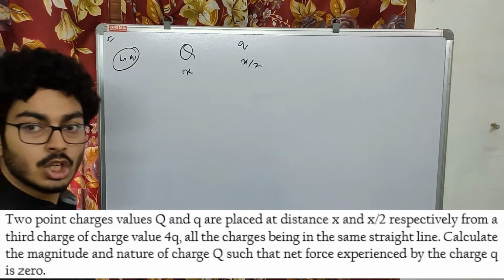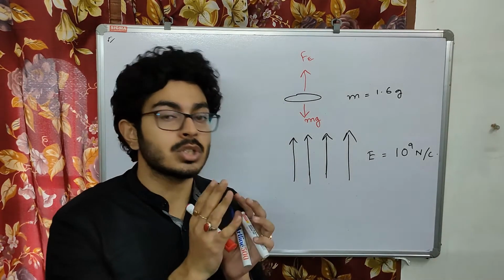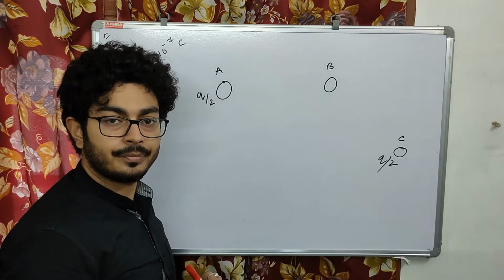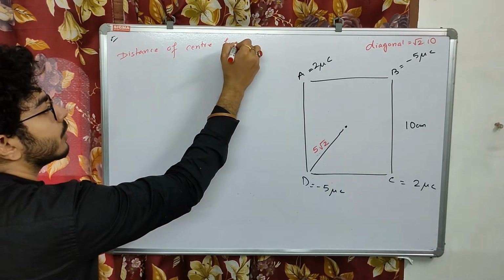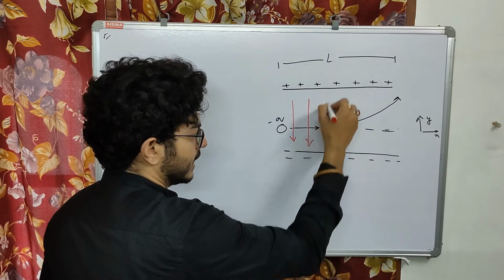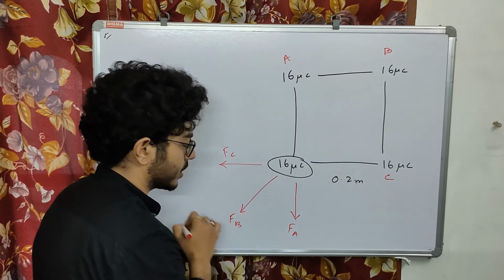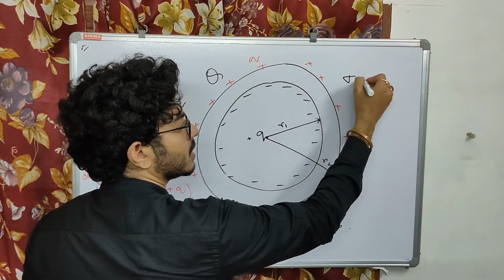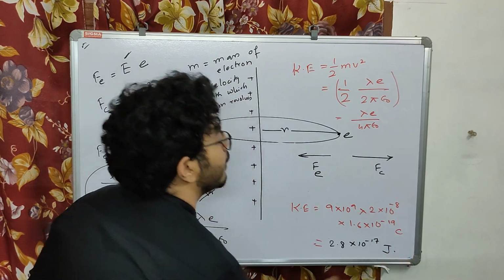ELECTROSTATICS-NUMERICALS || JEE/NEET || CONCEPTUAL NUMERICALS || CBSE/ISC || NCERT PROBLEMS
Detailed numericals on Electric Charge and Electric Field,
Explanation of important concepts, as well as  important numericals